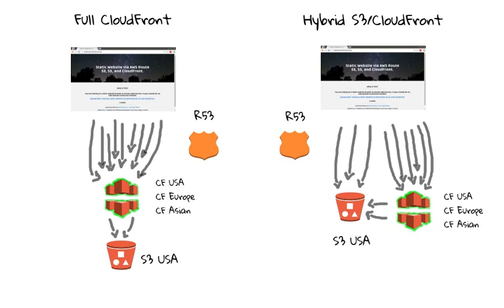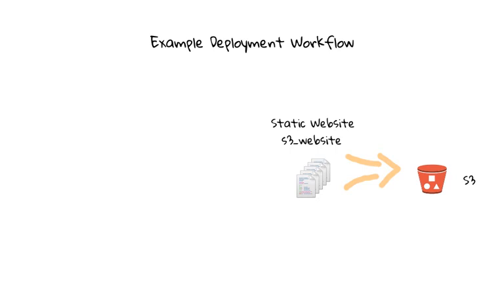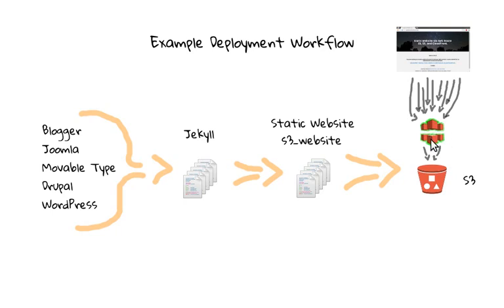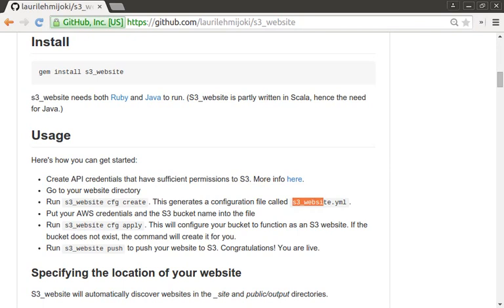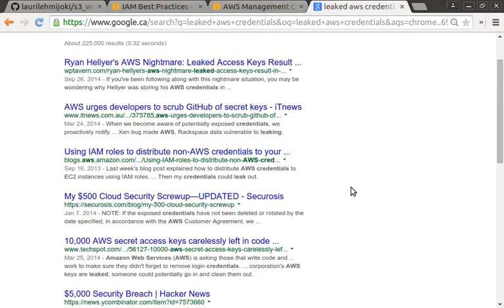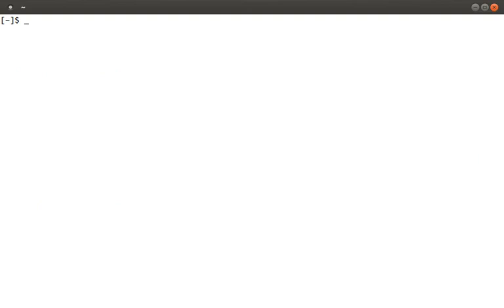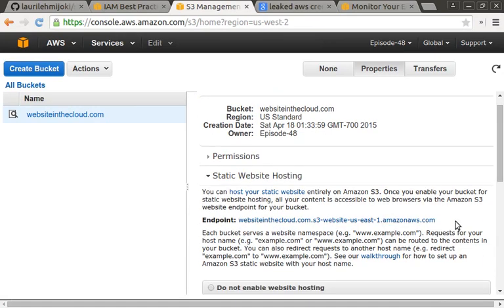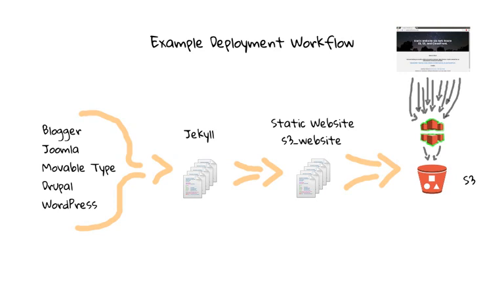How to Host Static sites using AWS S3 CloudFront and Route 53 (part 3/3)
Episode #50 How to Host Static sites using AWS S3 CloudFront and Route 53 (part 3/3)

In this episode, we going to look at an example deployment workflow, for syncing static website files from a local directory, to a remote S3 bucket.